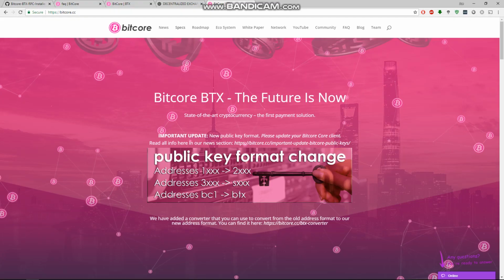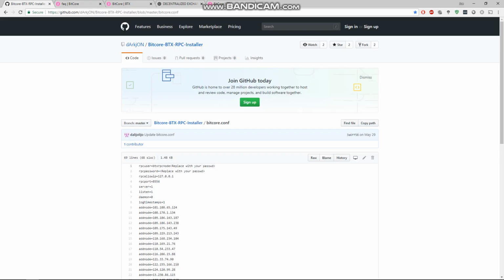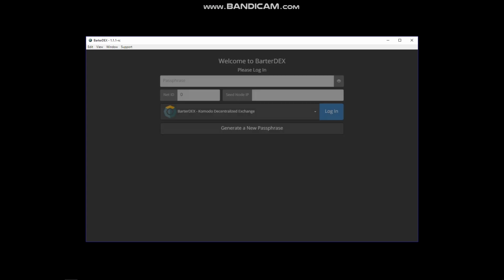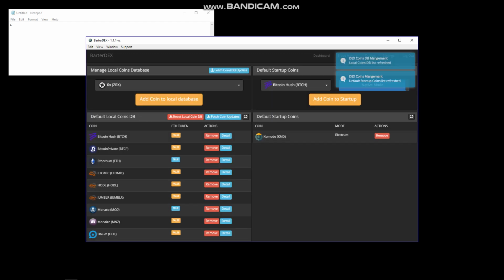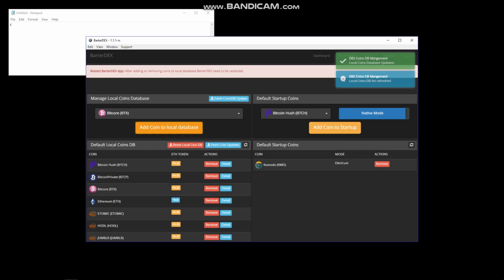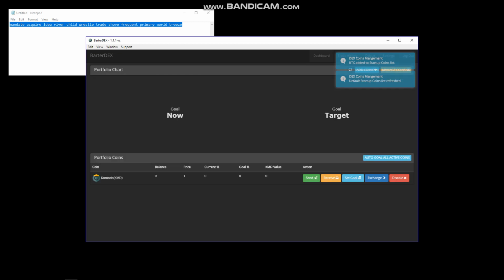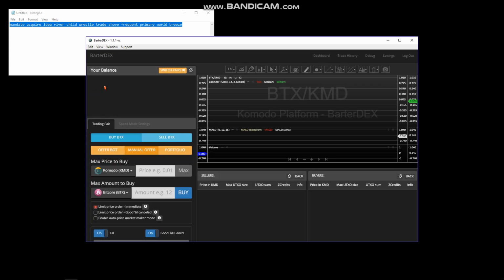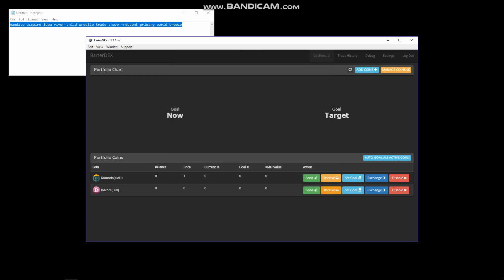BTX and BarterDEX Integration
Hi everyone

In this video one of our dedicated community members showing you how to use Bitcore on BarterDEX (Komodo decentralized exchange)

A shout out to Crypto Raptor for this nice and easy tutorial.